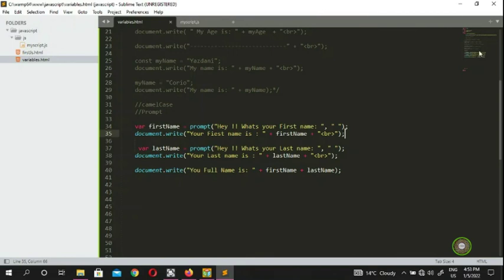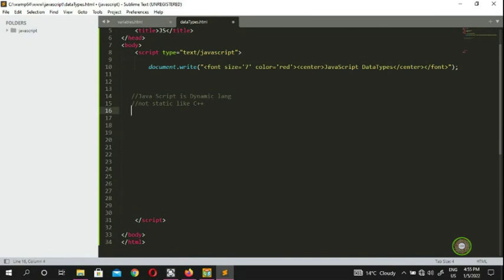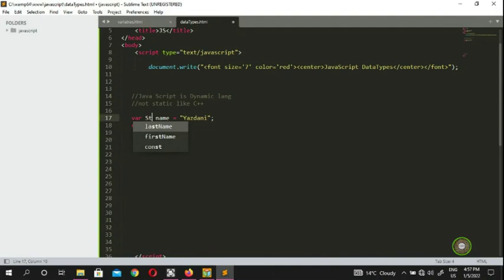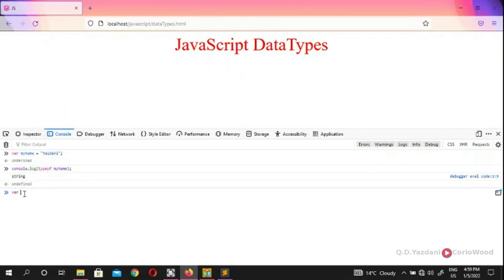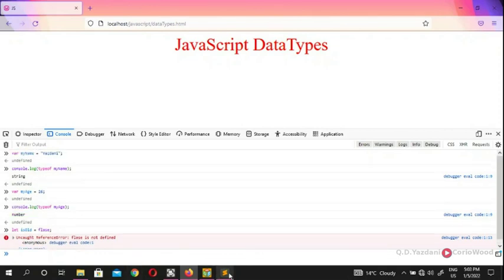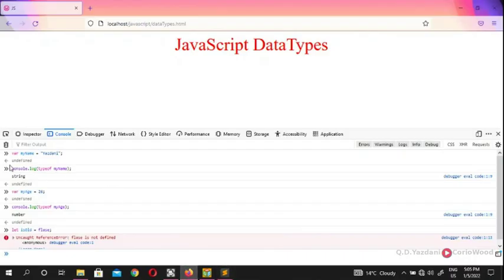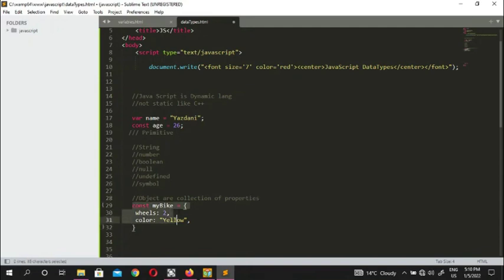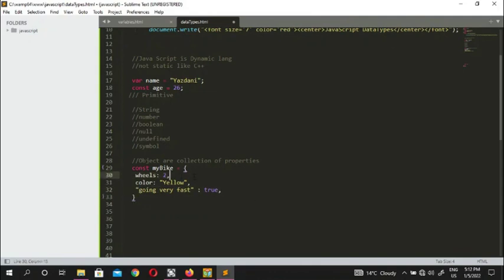Introduction to JavaScript data types & Objects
Learn JavaScript Data Types and Objects